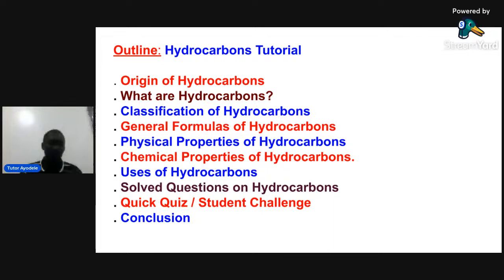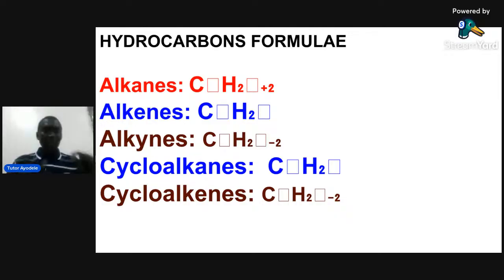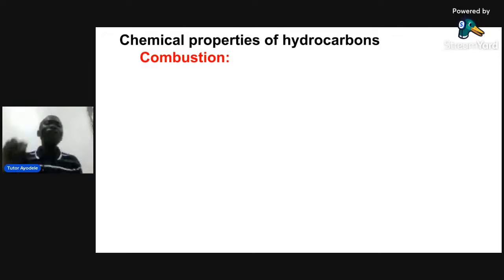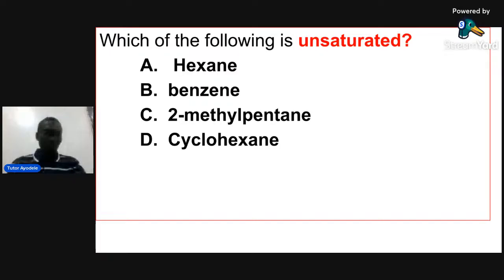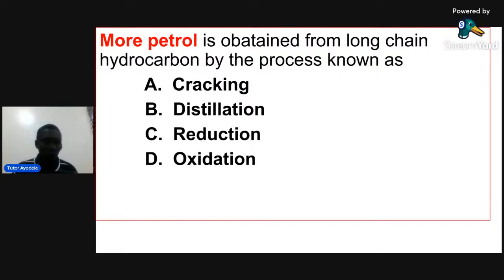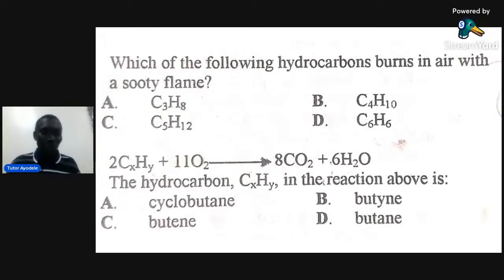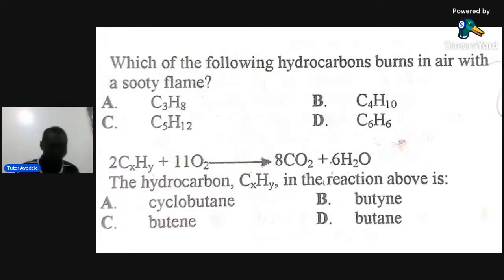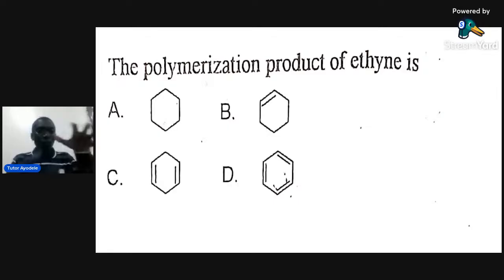Hydrocarbons in Organic Chemistry: Alkanes, Alkenes, Alkynes, Aromatics Explained with Questions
Dive deep into the world of hydrocarbons in organic chemistry! This detailed live session covers everything from the structural types and bond types of hydrocarbons to an in-depth explanation of aliphatic hydrocarbons—classified into acyclic (alkanes, alkenes, alkynes) and cyclic (cycloalkanes )—and aromatic hydrocarbons like benzene. Master common questions and learn expert strategies to tackle and understand each concept thoroughly. Perfect for students preparing for exams or anyone wanting to master organic chemistry fundamentals.